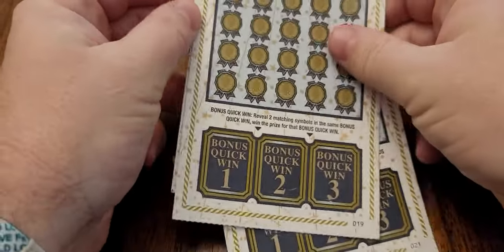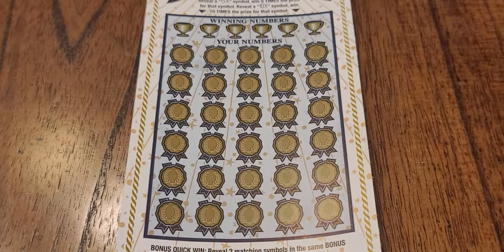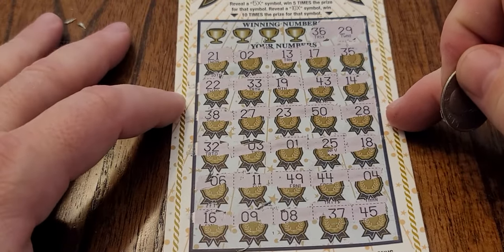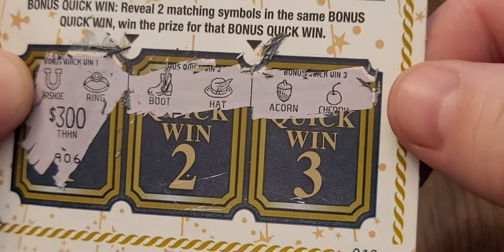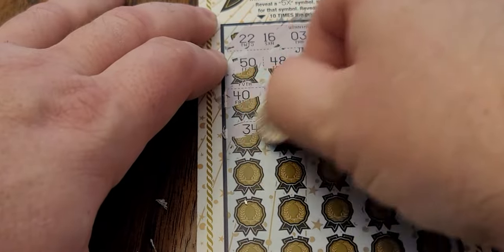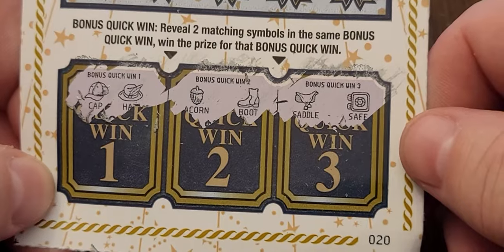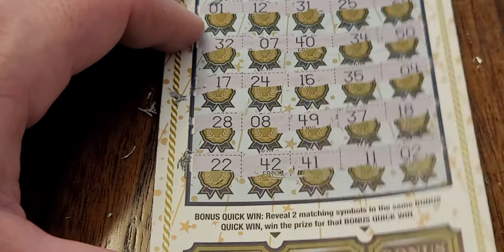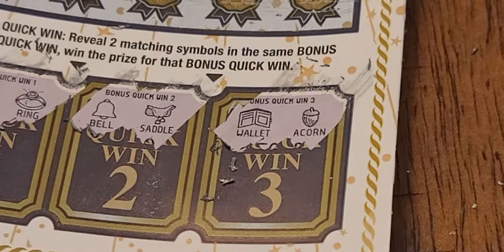$30 WINNERS CIRCLE TEXAS LOTTERY SCRATCH OFF TICKETS | $90 SESSION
If you like what you see, please SMACK the SUBSCRIBE button to join TEAM O NATION, hit that notification bell so you know when new content is uploaded and any random giveaways that take place, like the video and take this journey into the future with The Jarhead Entrepreneur….
STAY HUMBLE
STAY HUNGRY
STAY FOCUSED
~The Jarhead Entrepreneur

EBAY Store

HyperX QuadCast S Mic
Neewer 2-Pack Dimmable 5600K USB LED Video Lights
Mohoo 7x5FT Colorful Brick Wall Silk Photography Backdrop
Backdrop Stand, Heorryn 8.5 x 10ft
Hydrofarm AAPA25L Active Aqua Air Pump, 8 Outlets
BACTO-SURGE HIGH DENSITY FOAM FILTER (2-Pack)
NICREW ClassicLED Plus Planted Aquarium Light
Seachem Prime 500ml (3 Pack)
Aqueon 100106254 Preset Heater,Black, 200W
100 Pack 6X8 inch Self Seal Photo Document Mailers
BCW-BBMAG - Magazine Size Backing Boards - White - (100 Boards)